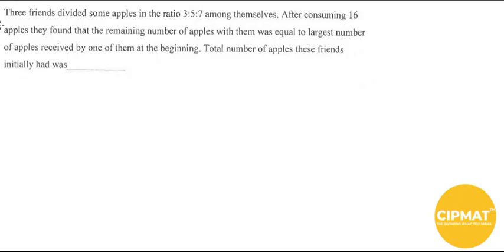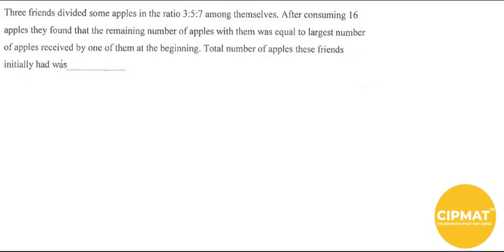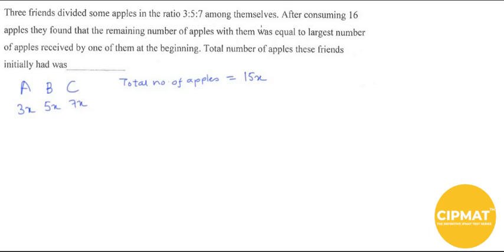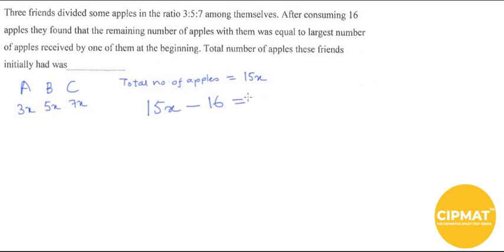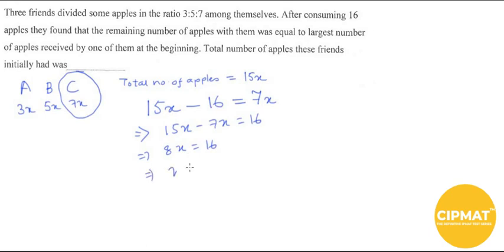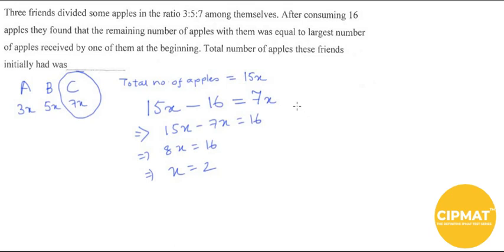IPMAT 2019 Solved Question Paper Q6